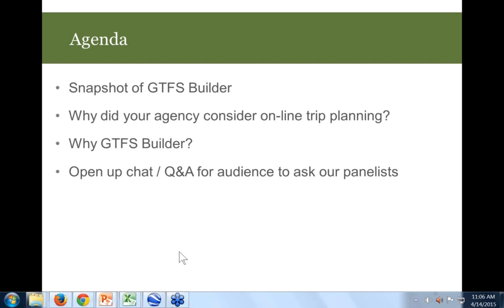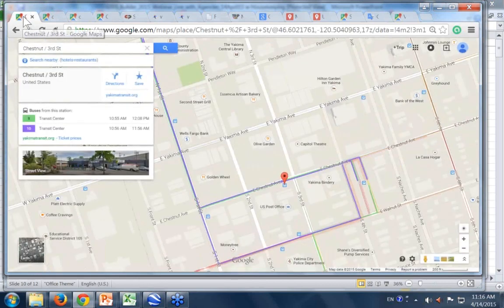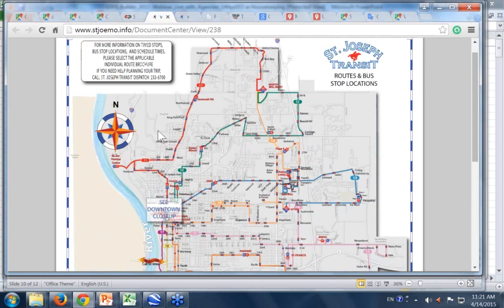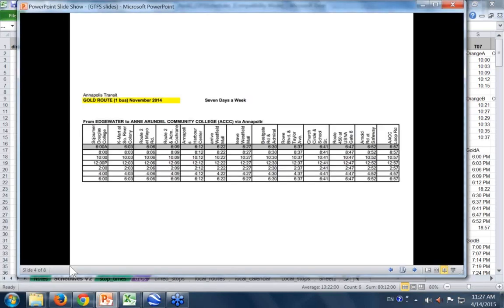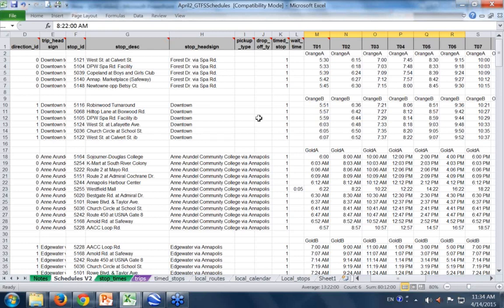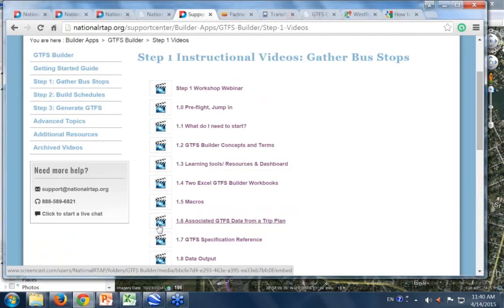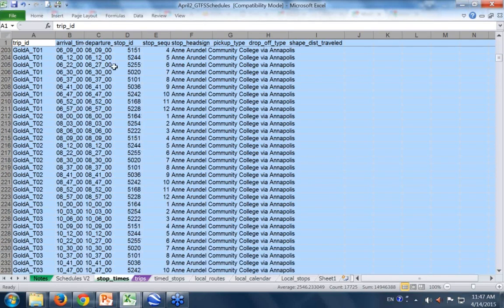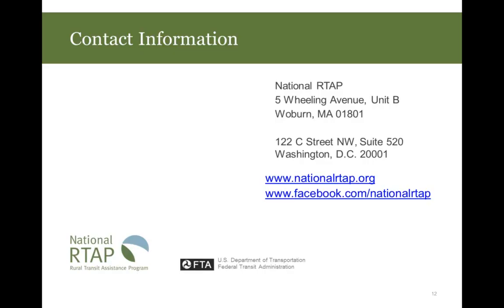National RTAP GTFS Builder Video: Open Discussion with Local Agencies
Marcy Jaffe discusses how three managers of transit agencies are using the National RTAP Web App GTFS Builder.